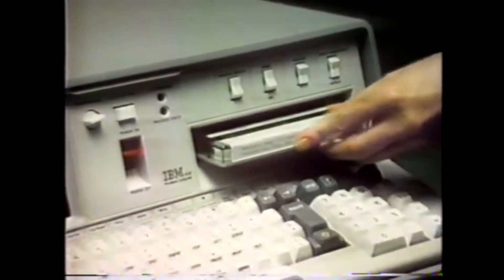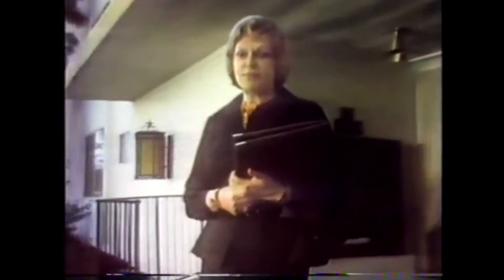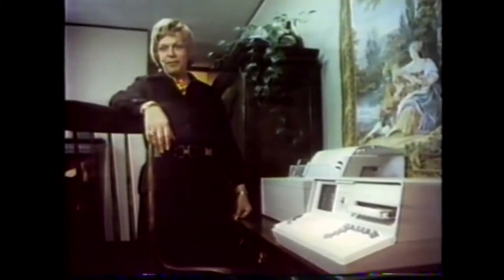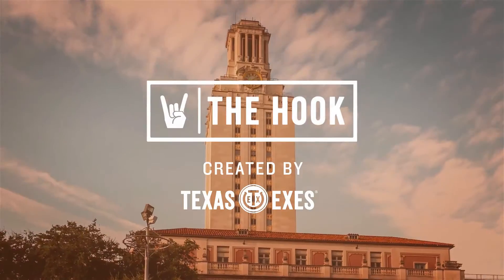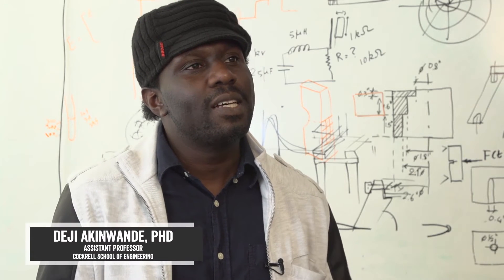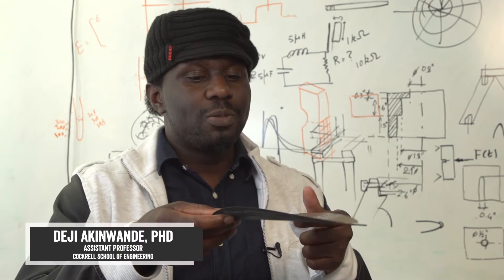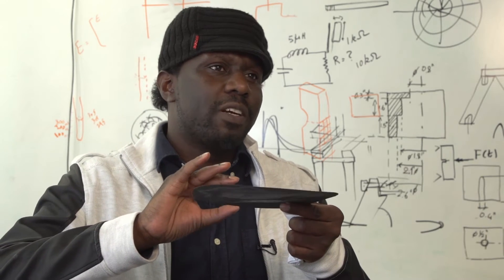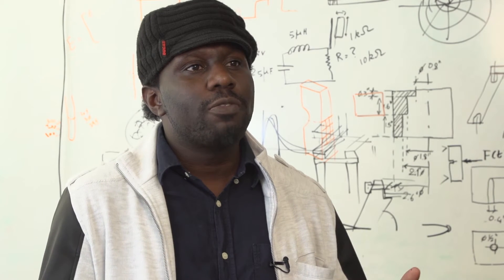The Hook: Silicene Valley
Episode 43 gets atomic.